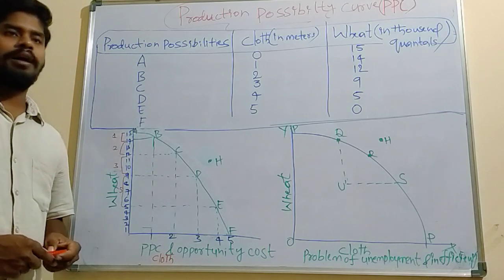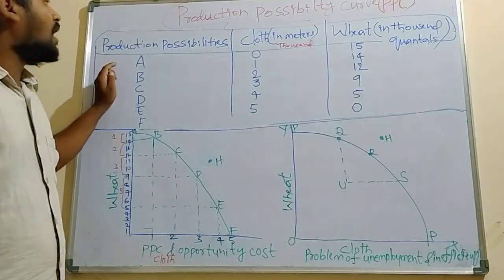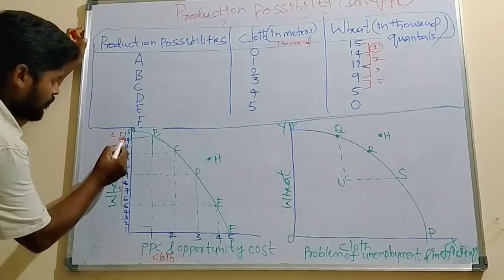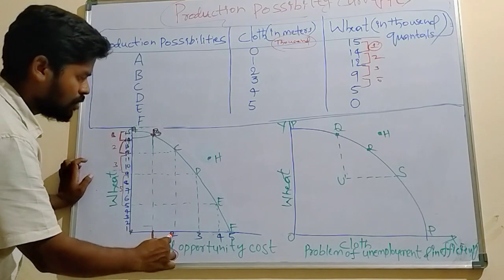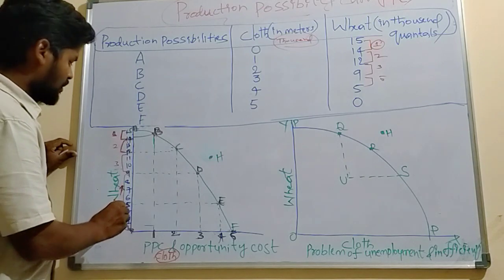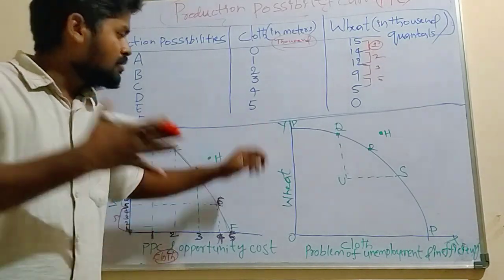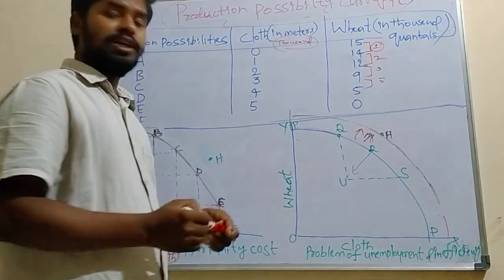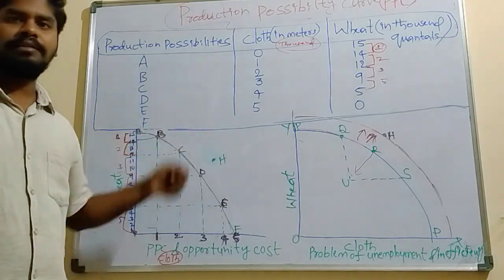Production possibility curve